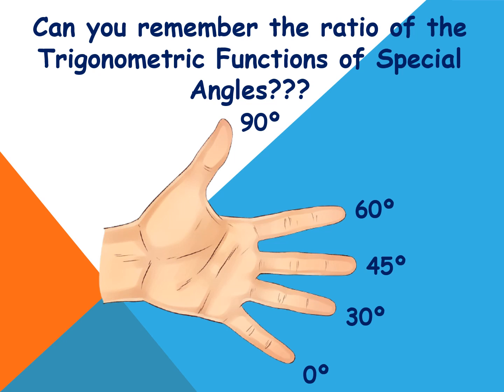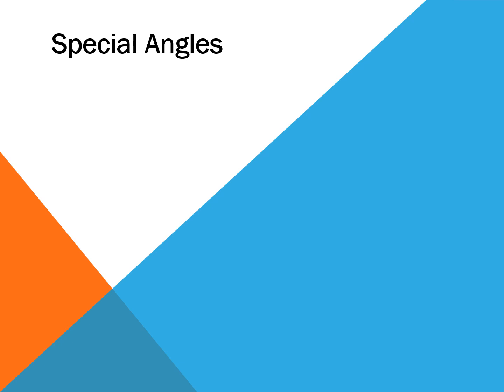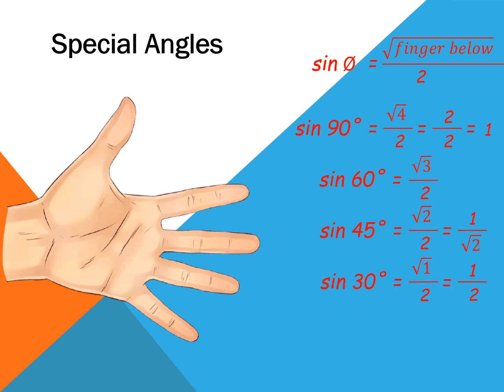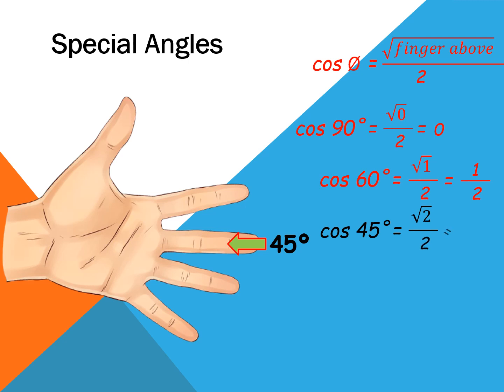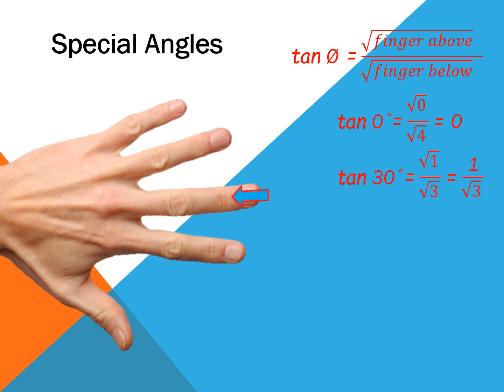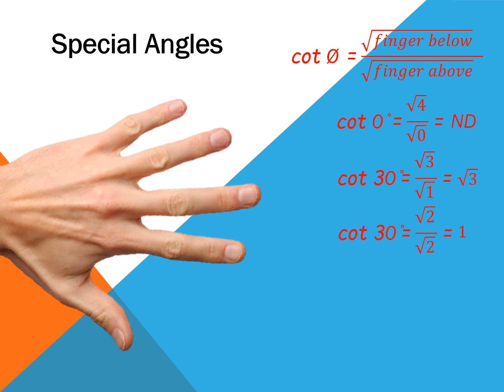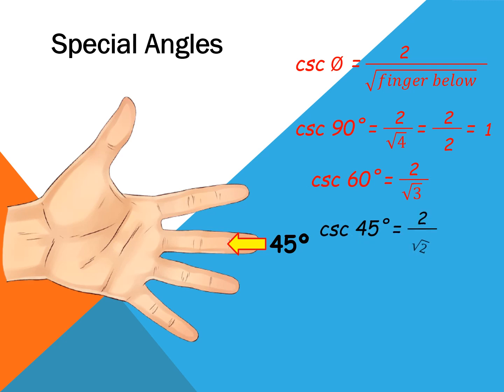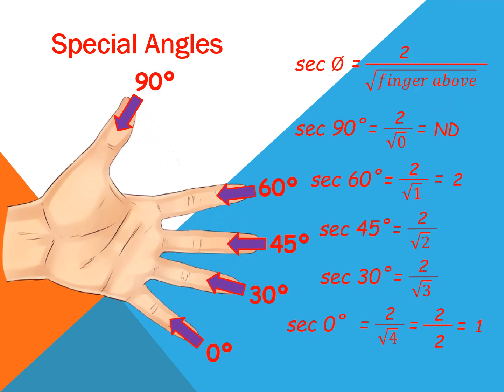Trick to Remember Ratio of Special Angles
This video will show you how we can remember ratio of trigonometric functions of special angles easily using your left hand.